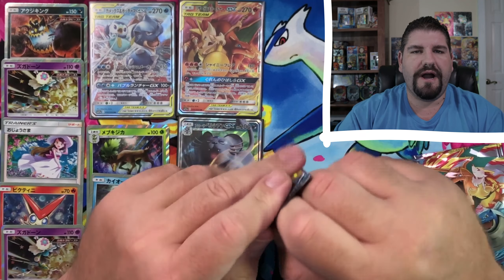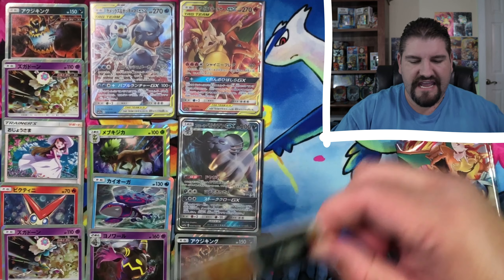REMIX BOUT | Cosmic Eclipse | Pokemon TCG | Japanese Pokemon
This is part 2 of the Japanese Pokemon TCG opening of REMIX BOUT! Itshould be called Cosmic Eclipse in English when it comes out in the states. In the last video we opened a booster box of Remix Bout and had amazing pulls, and in this video we open another booster box of Remix Bout and again the pulls are phenomenal! This set is absolutely amazing! So much fun to open that I went and bought 4 more booster boxes! I know, I'm mental! It's great! Also opened a pack of Unbroken Bonds in this video as we search for Red's Challenge full art and of course another Reshiram Charizard GX!

Sleeves
KMC Card Barrier Perfect Fit 1 Pack
KMC Card Barrier Perfect Fit 3 Pack
Ultra Pro Penny Sleeves 10 Pack
BCW 500 Count Deck Guard Black Matte Finish

Playmat
Playmat Tube
Vader Pokeball Playmat
Ultra Ball Playmat
Eon Guardian Battle Playmat

Video and Sound
Neewer LED Light
YongNuo YN300 Air LED Light
Canon EOS M50 Mirrorless Camera Kit
Logitech WebCam
Microphone Movo VXR10

Tools for Youtube Channels:
Tubebuddy helps tremendously with keyword research, has integration with twitter, facebook and more. Channel health, valuation, usage stats and more. All depending on your membership level. But you an install a basic version of Tubebuddy for free!

Looking to buy Vintage Booster Packs, Graded Cards, or Singles? Swing by my website, and hopefully Zen XYZ TCG Online has what you need!